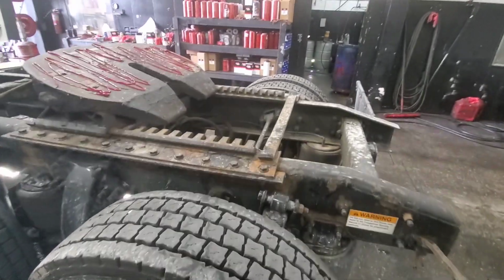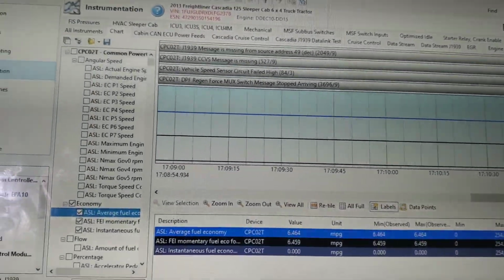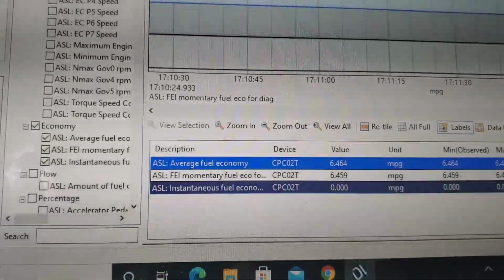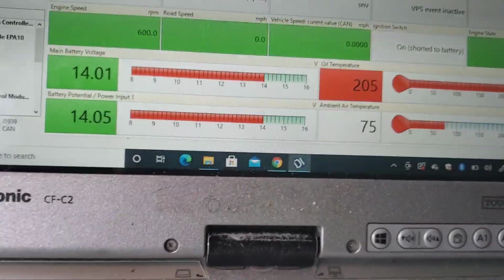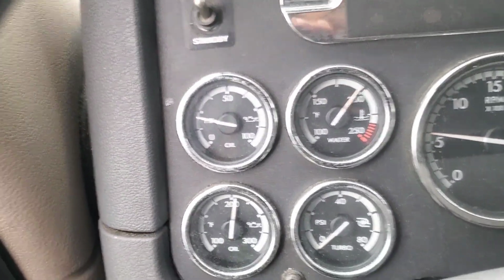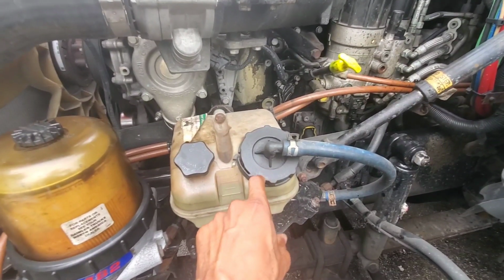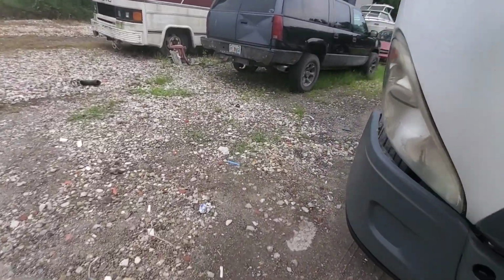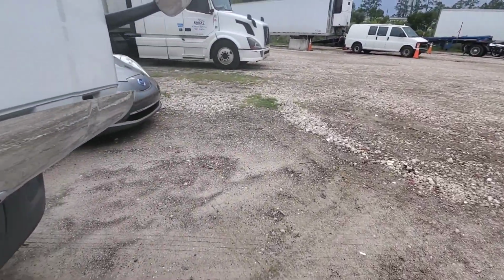HARD CHECK UP ON YOUR TRUCK DAY!!/HOW & WHEN I DO IT..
deep scan your truck..